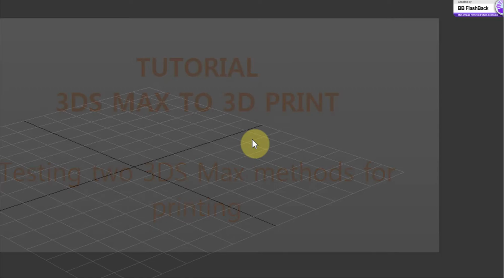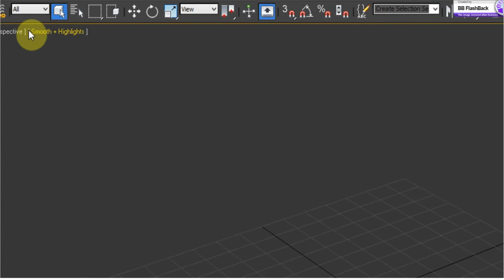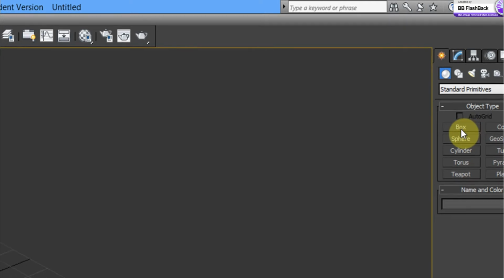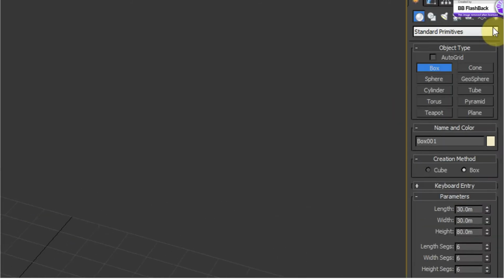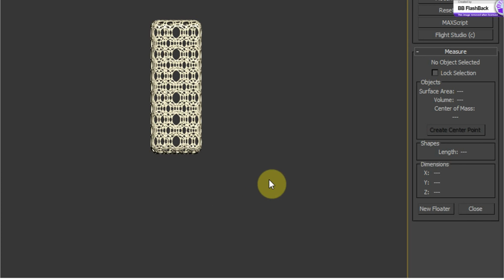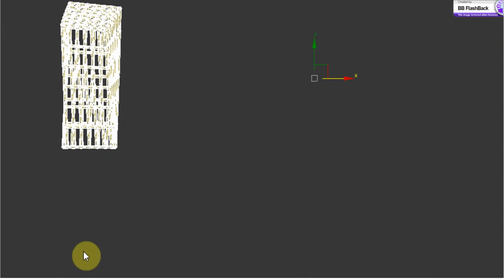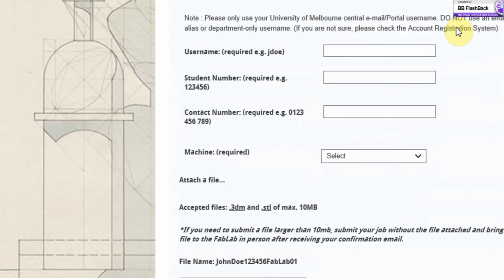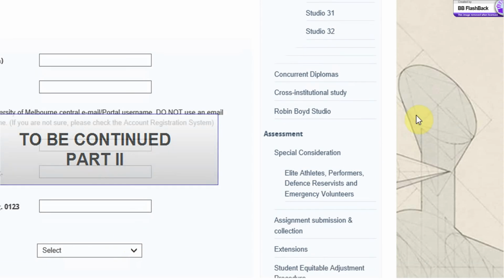FDUM 2013 - 3DS MAX TO 3D PRINT PART I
Testing two methods for generating 3D physical model